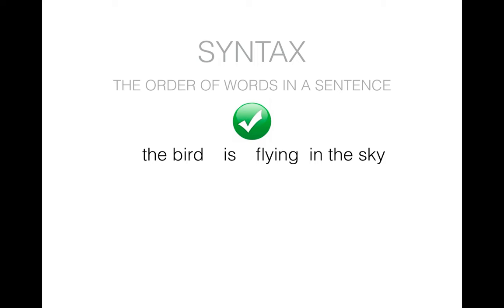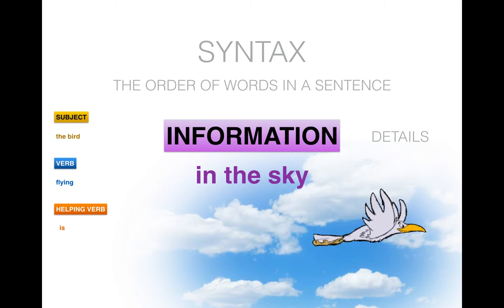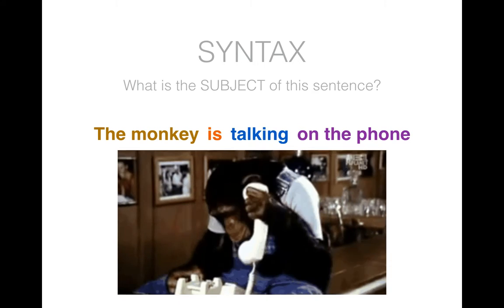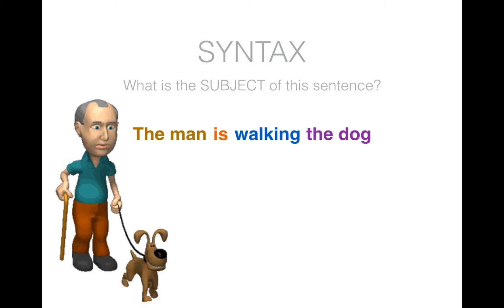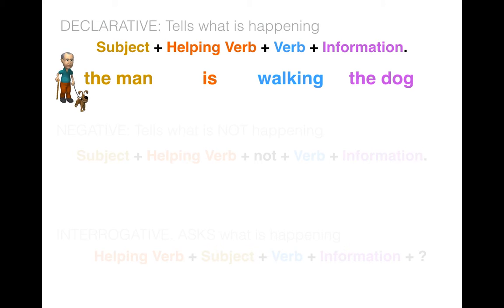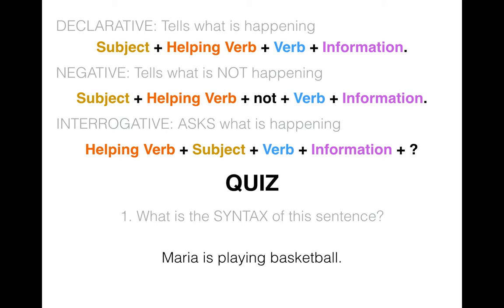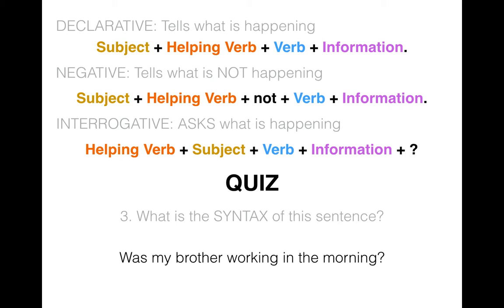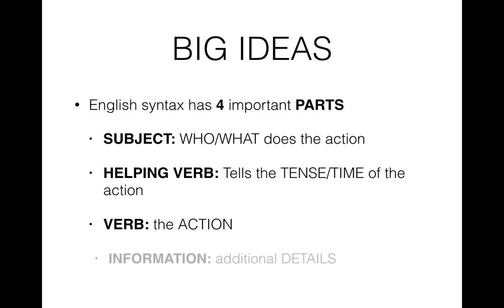ESL Lesson 1 - Syntax